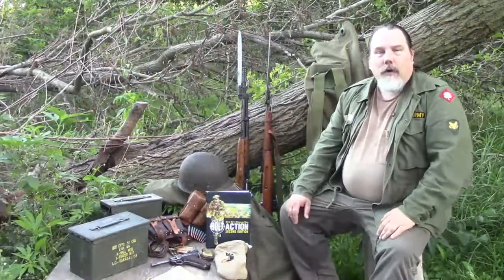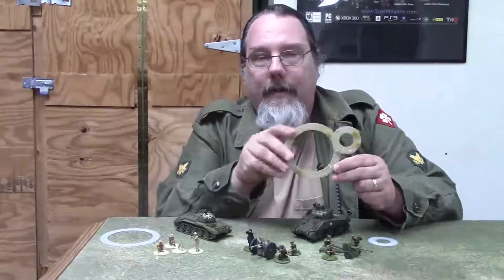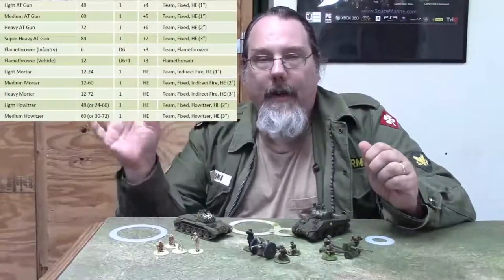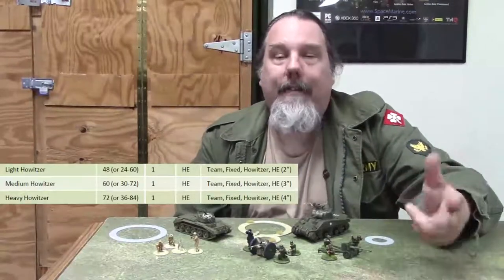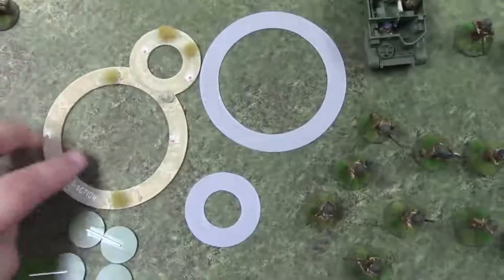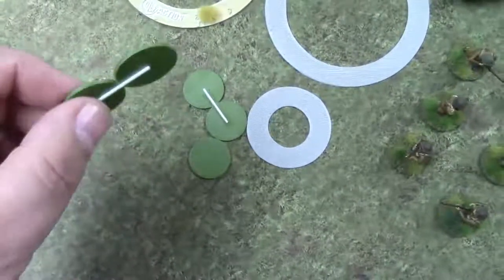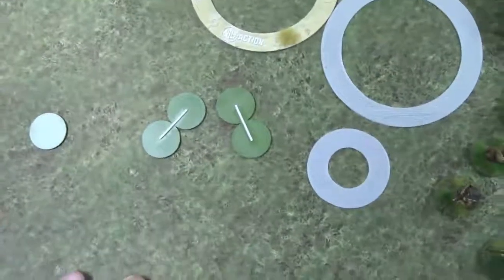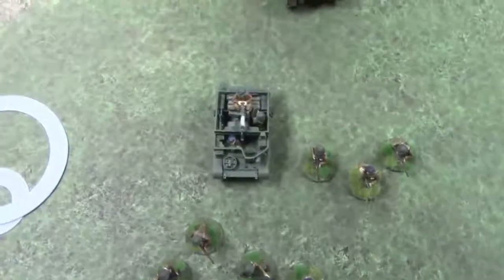Bolt Action Basic Training: Artillery School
In today's lesson we discuss all things High Explosive in Bolt Action.  These are the true infantry killers in any of your Bolt Action armies.